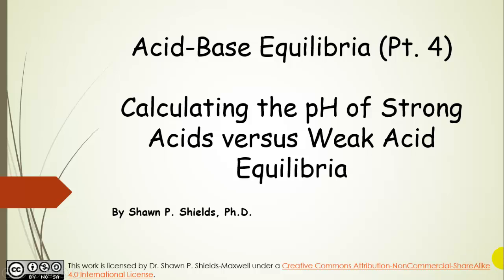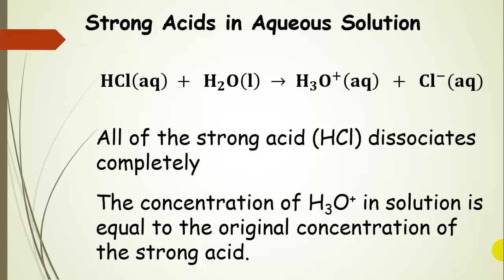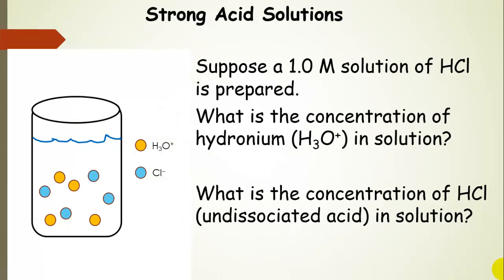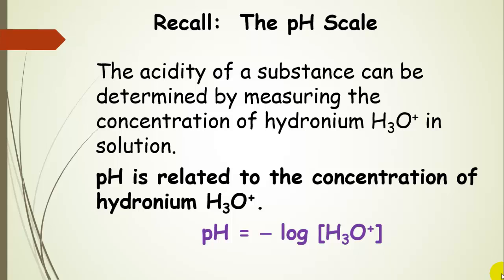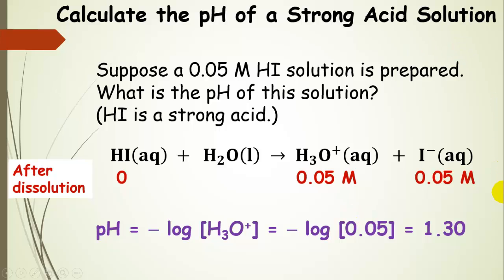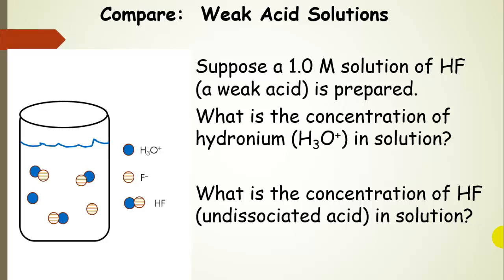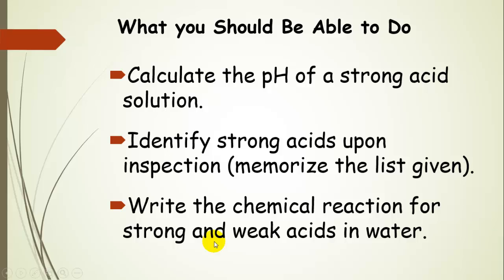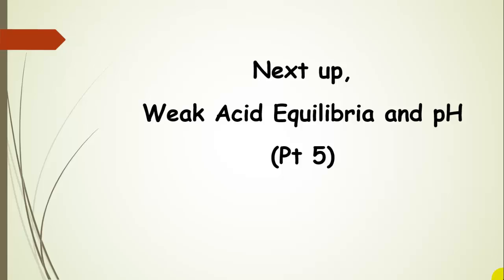Comparison of Strong and Weak Acid pH Calculations (Pt 4)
Dr. Shields explains how to determine the pH for a strong acid.  The difference between pH calculations for strong and weak acids is discussed.  General Chemistry